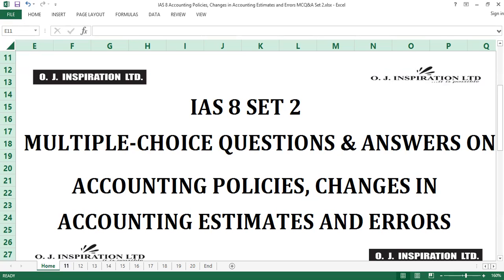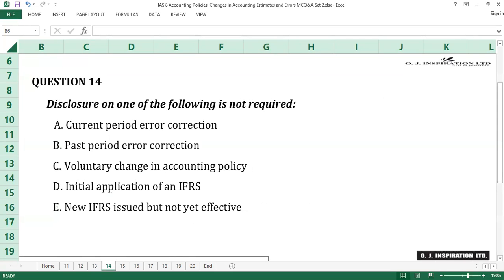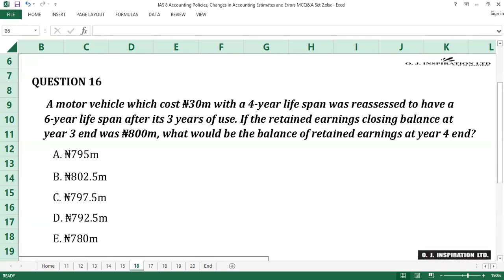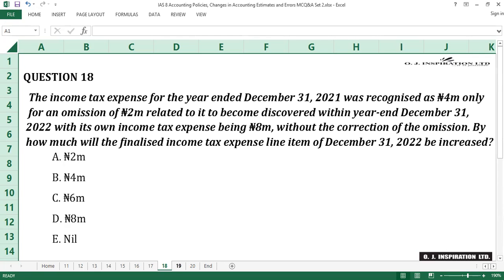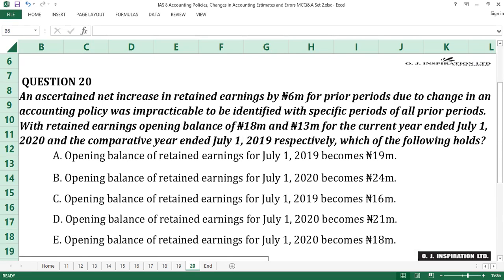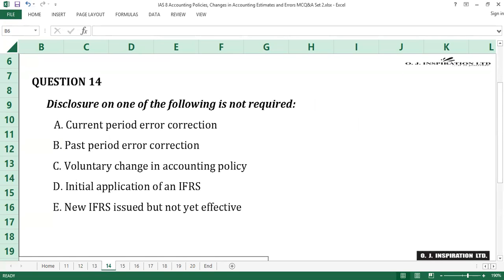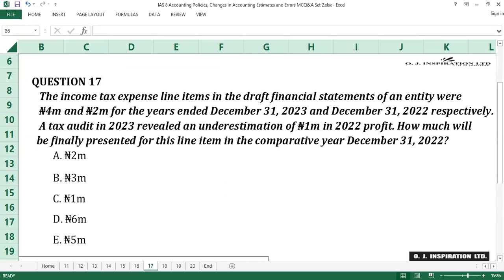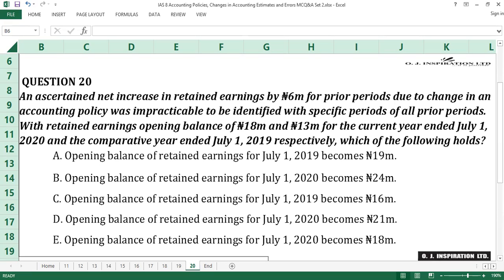IAS 8 Accounting Policies, Accounting Estimates and Errors Multiple-choice Questions and Answers Set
This is Set 2 questions on IAS 8 Accounting Policies, Accounting Estimates and Errors developed and shared to inspire learning and mastery of International Financial Reporting Standards (IFRS).  It is aimed to complement and supplement education in fun manner.